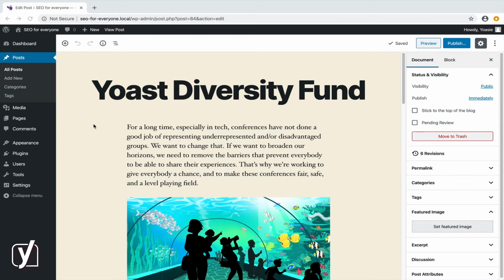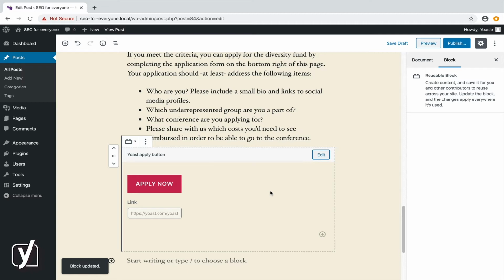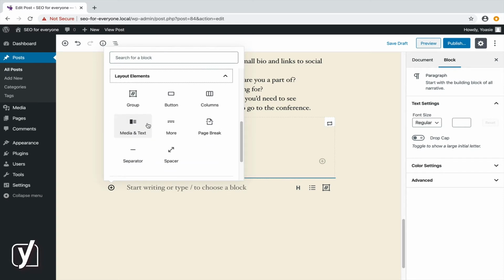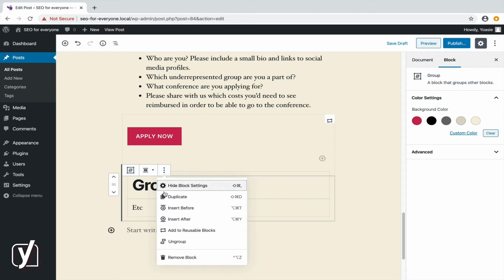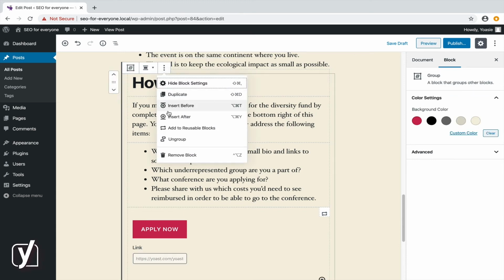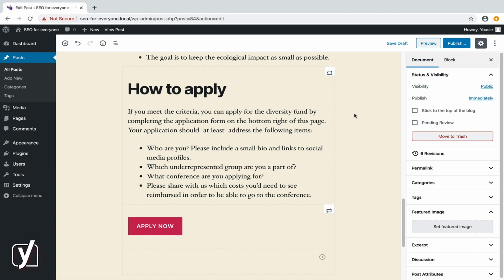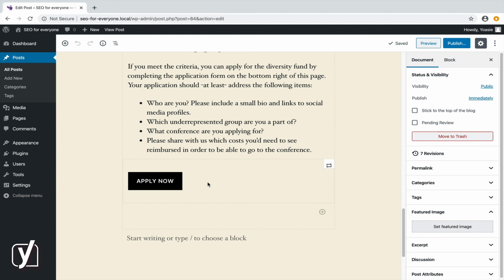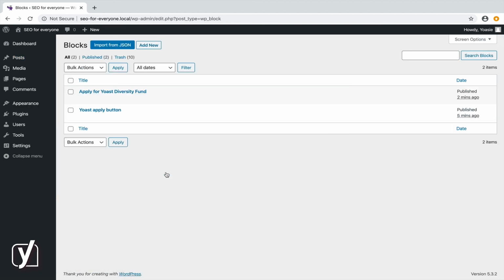How to group and reuse blocks in the WordPress block editor 5.3 | Block editor training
This video about grouping and reusing blocks is part of the free online Block editor training. Learn more about creating and maintaining your posts and pages with our free Block editor training This course includes reading materials and quizzes.

The Block editor has a lot of options that allow you to control the blocks you use in your posts and pages. One interesting feature in the editor is the possibility to group blocks, i.e. add multiple blocks to one group block. The group block is especially useful if you use it in combination with the reusable blocks feature. In that way, you can create bits of content that consist of multiple blocks, that you can use across different posts and pages. In this video, we show you how to group and reuse blocks in the Block editor! In this video, we are using WordPress 5.3.2. If you want to know how things work in WordPress 5.5, check out this newer video

0:00:00 - Introduction
0:00:25 - Saving a block as a reusable block
0:02:01 - Creating a group block from scratch
0:02:54 - Grouping existing blocks
0:04:00 - Adding a group block to reusable blocks
0:04:41 - Editing reusable blocks
0:06:18 - Managing reusable blocks

► About the Block editor training
Chances are you’ve heard about the new WordPress editor: the block editor. This new block editor brings a completely different approach to creating content in the form of blocks. In this free Block editor course, you’ll learn exactly how to use these blocks to their fullest potential! Using practical examples, we’ll guide you through the process of creating a well-designed blog post with the block editor. Furthermore, you’ll hear what’s projected for the future of Project Gutenberg – the project the block editor is part of – so you’ll be prepared for the incredibly exciting developments in the WordPress world.

Yoast SEO academy is the online learning platform for SEO by Yoast. Our online SEO training courses teach you vital SEO skills you can apply at once. Because our mission is 'SEO for everyone', we want to share as much knowledge as we can. That's why we offer three free courses on SEO, how to create your own WordPress website, and how to get the most out of the Yoast SEO plugin.
 We also offer more specialized training courses on keyword research, SEO copywriting, technical SEO, structured data, site structure, and more. All our training courses are developed by world-class SEOs and education experts trusted by the world's biggest brands. Whether you're a blogger, developer, online marketeer, or own a business, big or small: we believe in SEO for everyone.

Keep ahead of your competition with the Yoast SEO academy training subscription. This subscription gives you access to all our online training courses, including any new course we release. You’ll learn about keyword research, SEO copywriting, site structure, technical SEO, and much more! Our training subscription will really help you become an SEO expert!